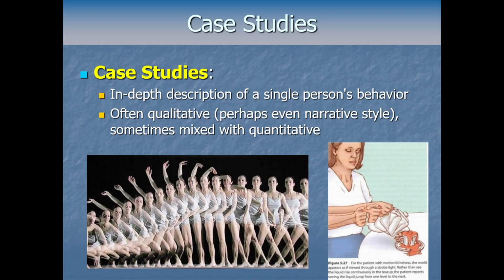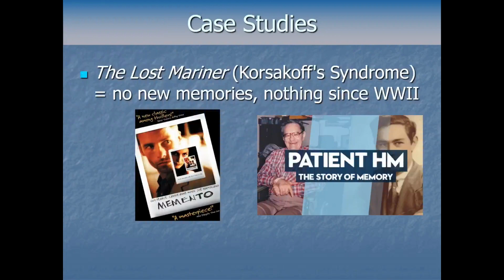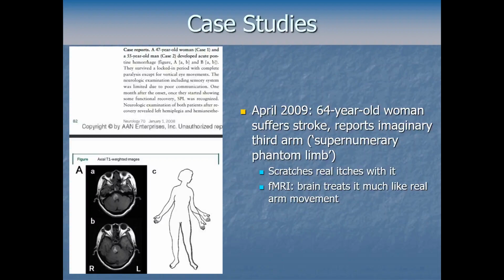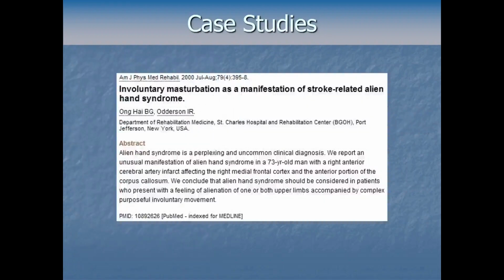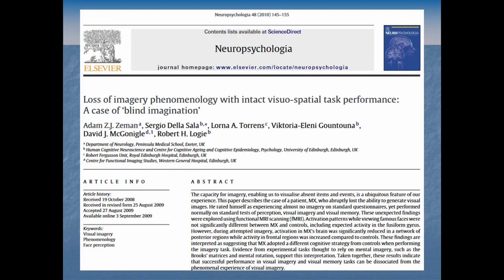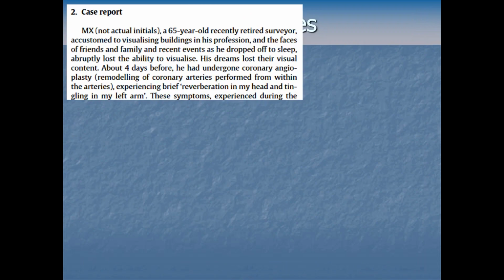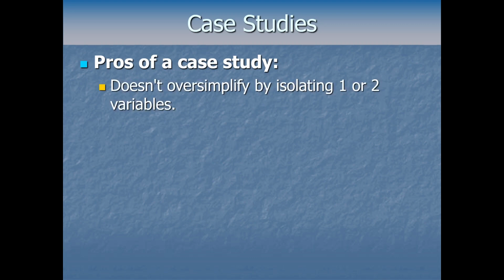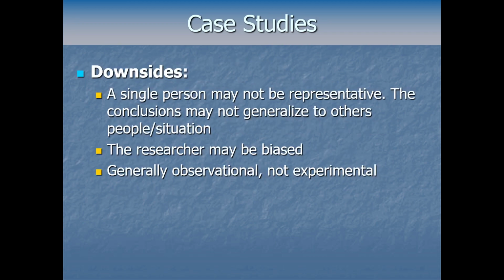Research Methods - Other Designs Pt1 - Case Studies